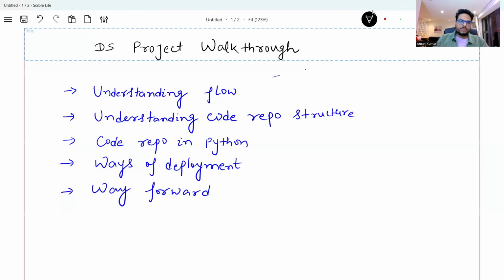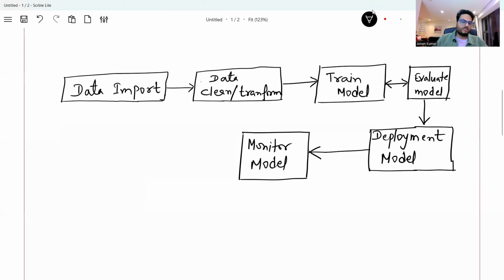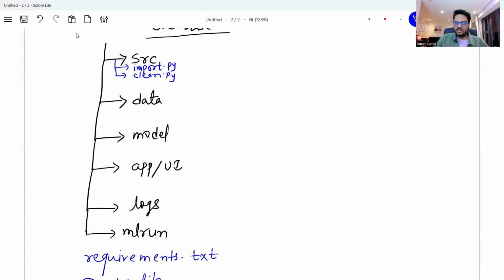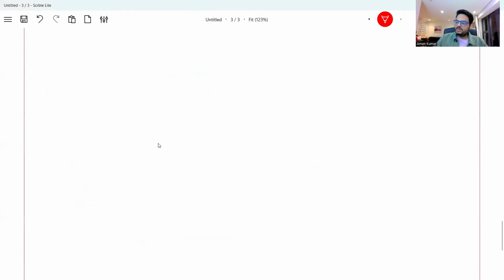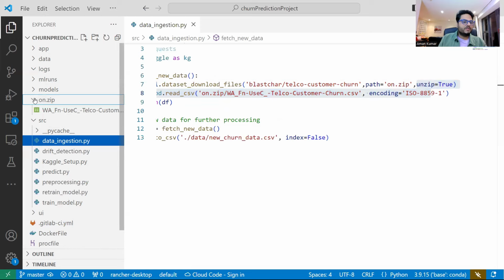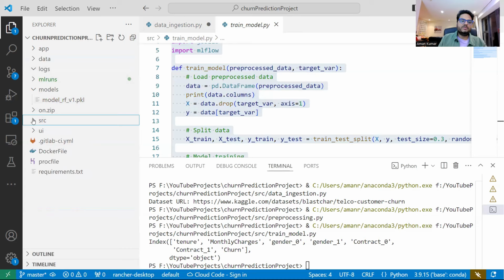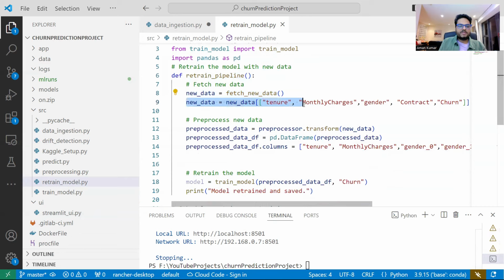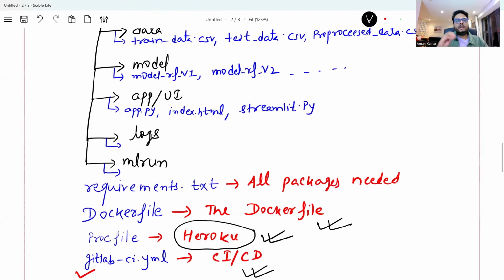Data Science Project Walkthrough | Data Science Project for beginners|Data Science Project Lifecycle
About Unfold Data science: This channel is dedicated to demystifying the fundamentals of data science through straightforward examples and accessible explanations. It is designed for individuals without prior knowledge of computer programming, statistics, machine learning, or artificial intelligence. Our content aims to provide a high-level understanding of data science concepts that can be easily comprehended by viewers from diverse backgrounds. The videos will focus on simplicity and clarity, ensuring that the material is approachable and engaging for everyone